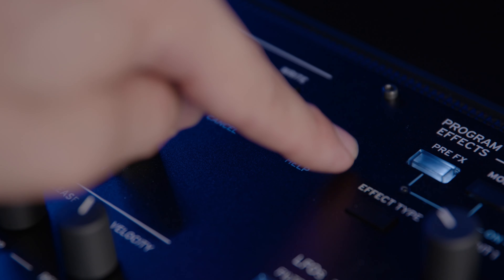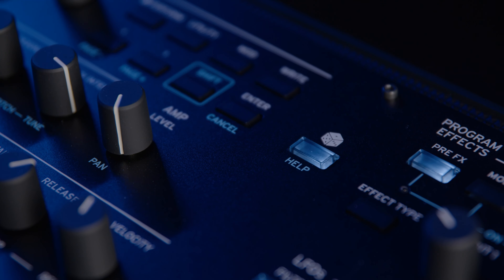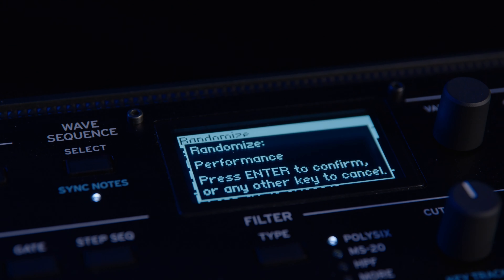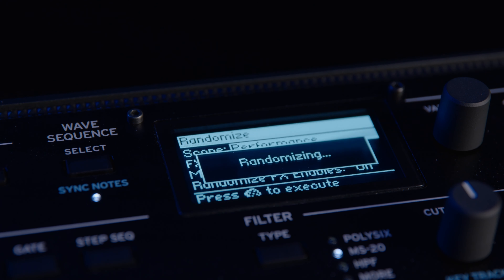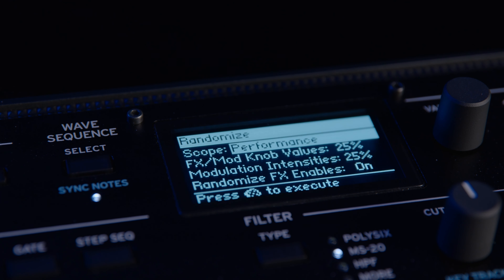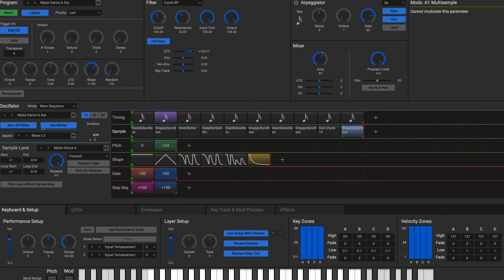The Korg Wavestate MKII Wave Sequencing Synthesizer Makes Writer’s Block a Thing of the Past!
An incredibly versatile synthesizer, the Wavestate mk II synthesizer takes Wave Sequencing to the next level with its expanded polyphony and extended possibilities.

Let your creativity run wild with this unique machine as it transforms samples into sounds like you've never heard before. With an incredibly flexible range of tones, this synthesizer is sure to add a whole new dimension to your music.

Easily manipulate any sound from singing leads to gritty bass lines and create rich sonic textures with just a few tweaks. Using the four pairs of independent arpeggiators, you can quickly construct complex sounds that evolve in real time. Its harmonically-rich pads are perfect for adding atmosphere and depth to any track while its driving rhythms will motivate anyone to get up on their feet.

Treat yourself to the Wavestate MK II WAVE Sequence SYNTHESIZER today and unlock the power of limitless music production possibilities!